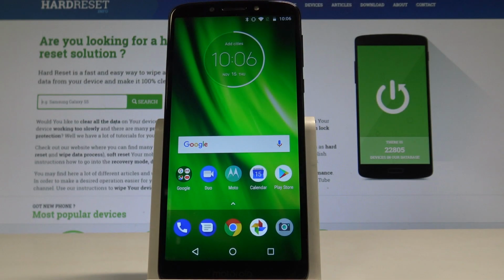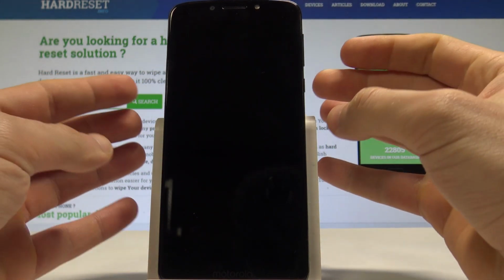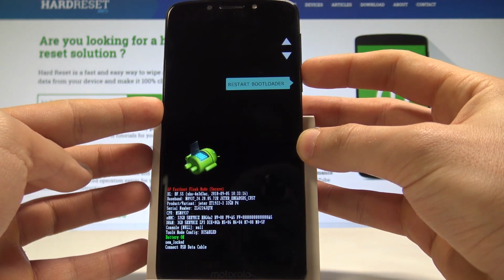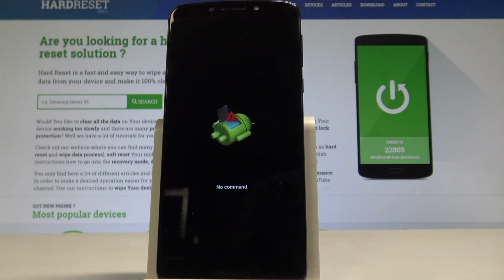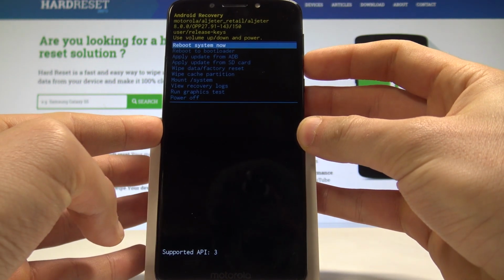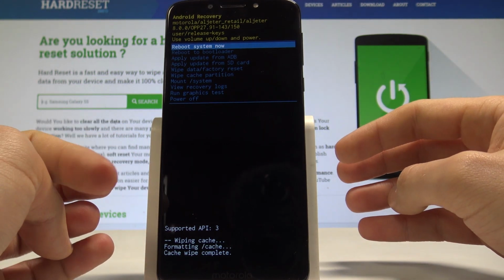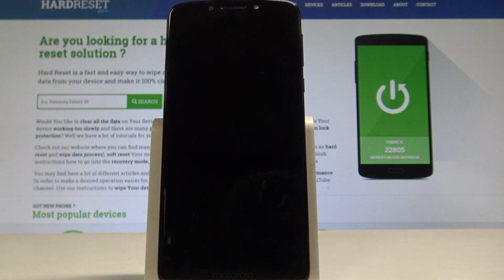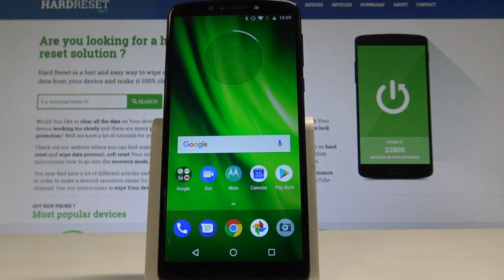How to Wipe Cache Partition in MOTOROLA Moto G6 Play - Reset Cache Files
If you would like to optimize MOTOROLA Moto G6 Play by wiping the cache files you should follow this tutorial. Check out how to enter the Recovery Mode and choose wipe cache partition, This operation won't delete your personal files, it will only affect your temporary cache files.

How to reset cache files in MOTOROLA Moto G6 Play? How to wipe cache in MOTOROLA Moto G6 Play? How to refresh system in MOTOROLA Moto G6 Play? How to delete temporary cache files? How to reset cache